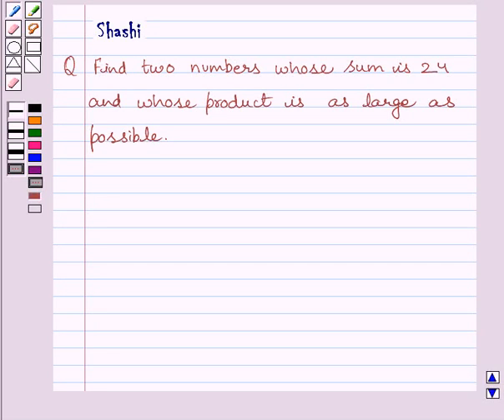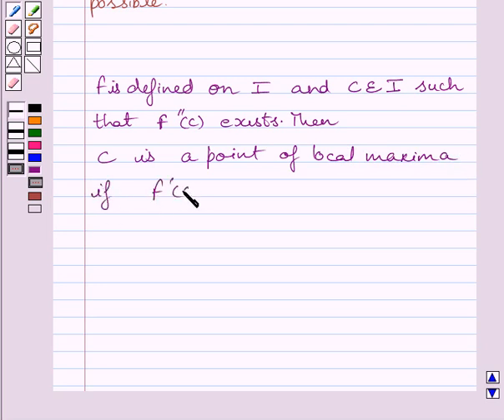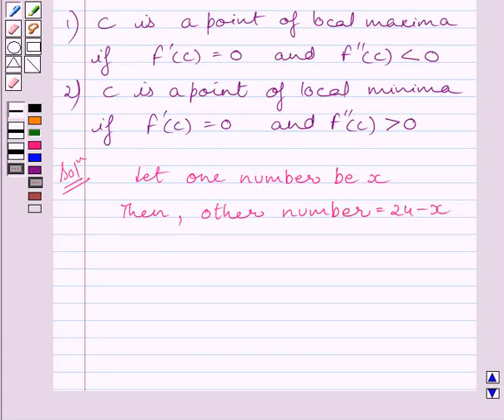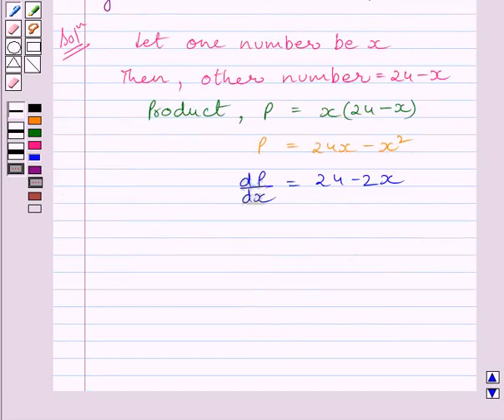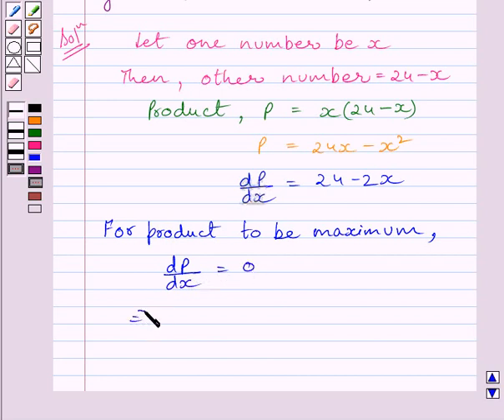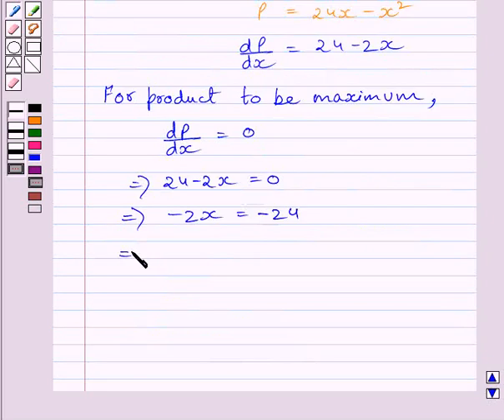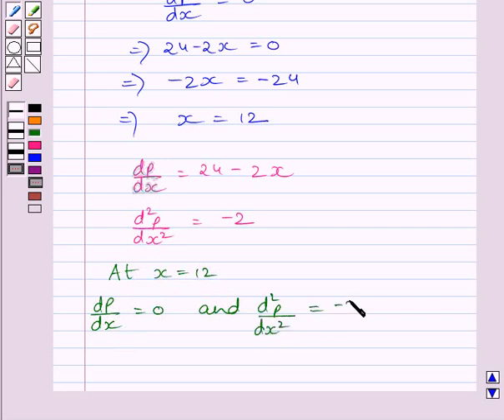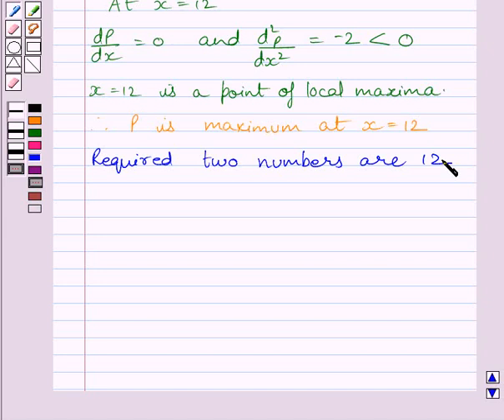Maths XII NCERT 2007 6 6 5 13